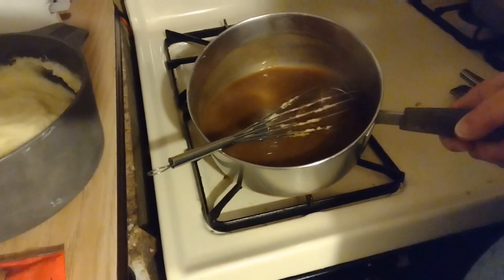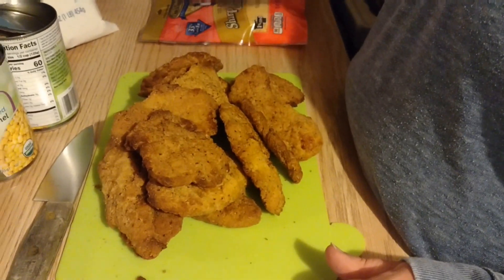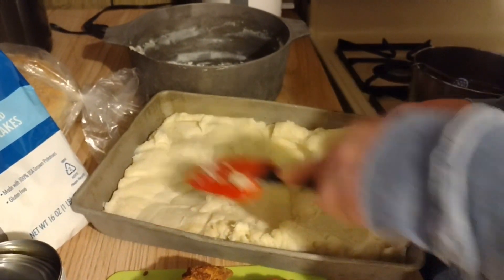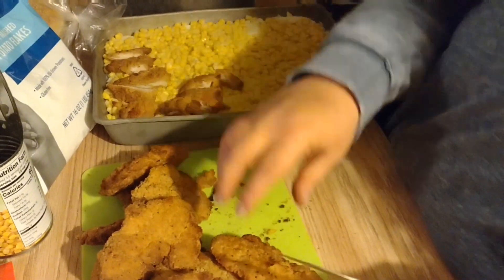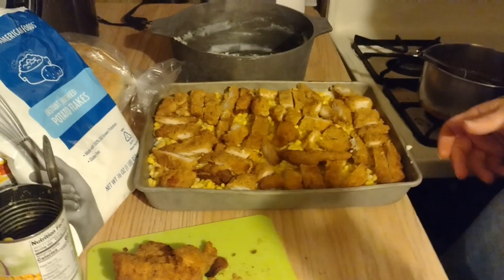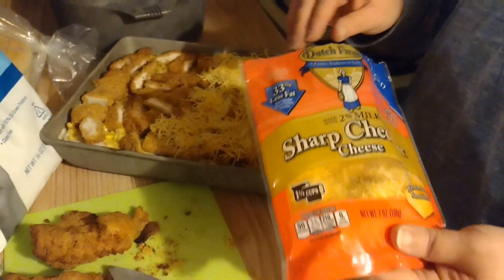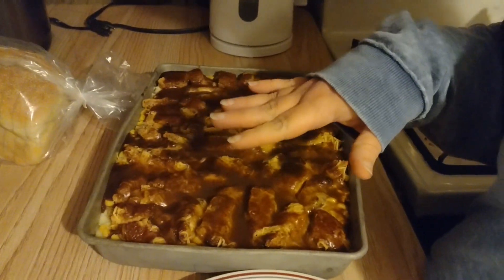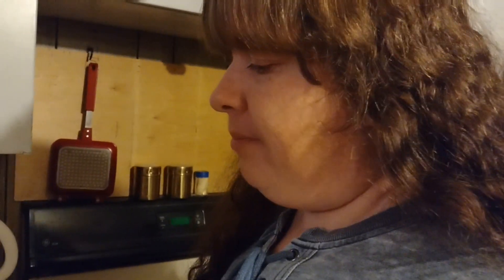"KFC" mashed potato bowl casserole! omg sooo yummy